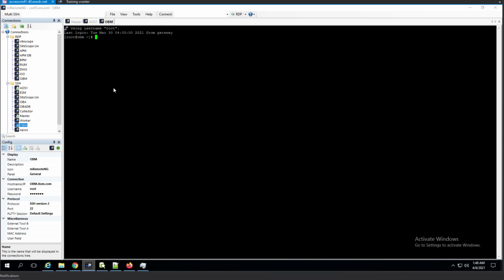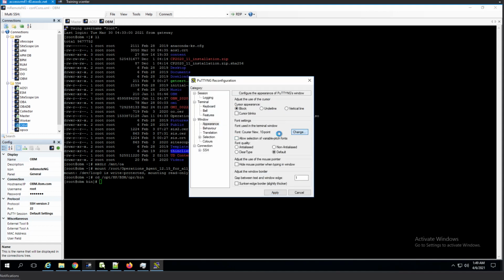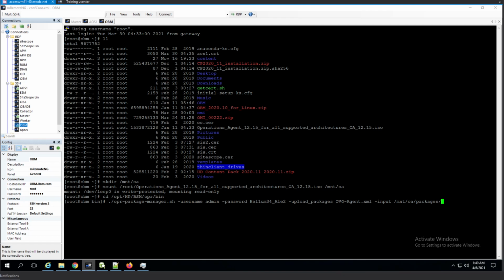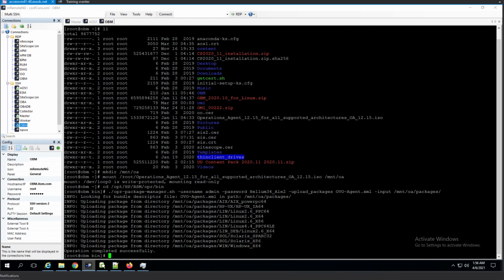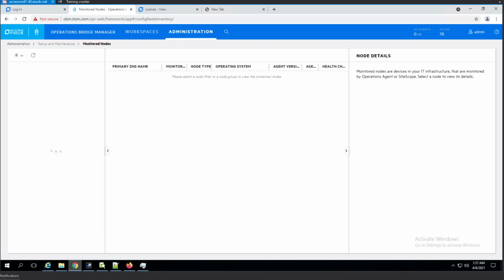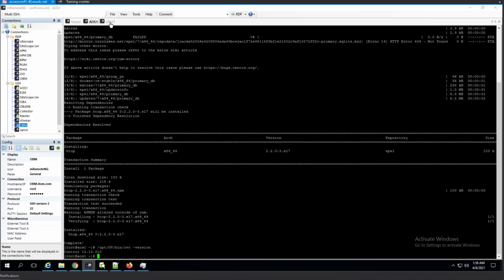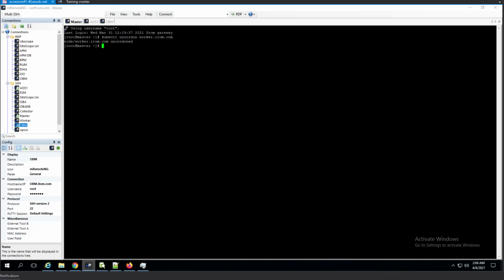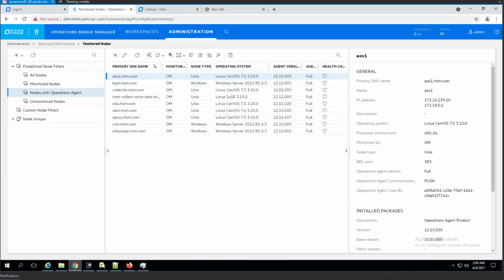Upgrading up to 200 Operations Agent from OBM GUI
In this example we are doing only 1 server but the process for 200 is exactly the same